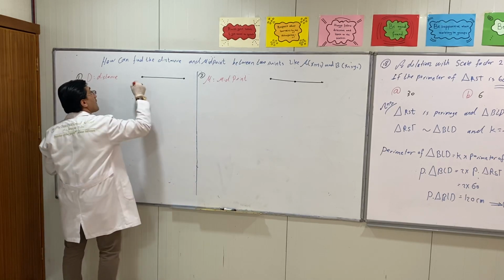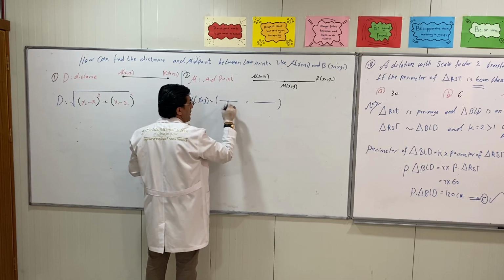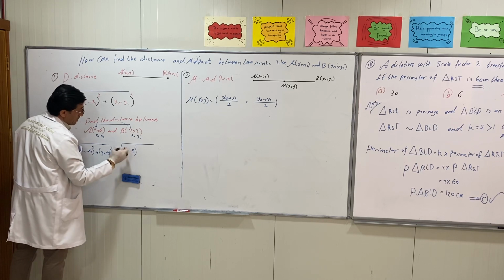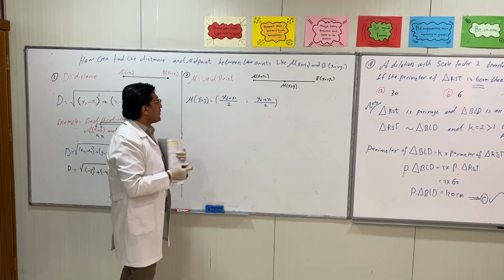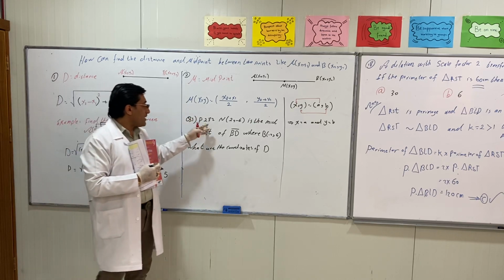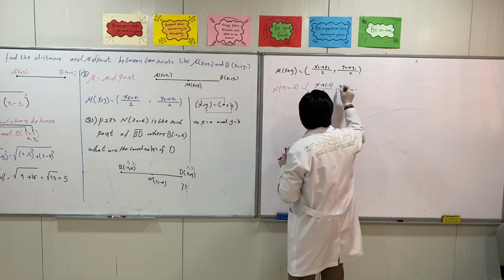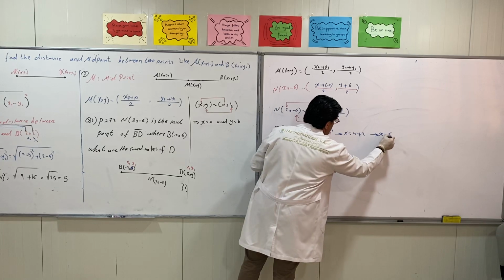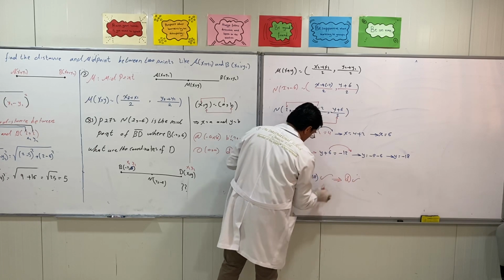Math lesson grade 9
T.Yousif Ramadan